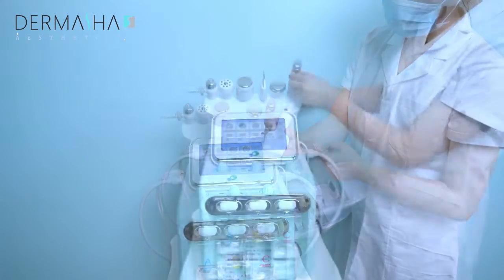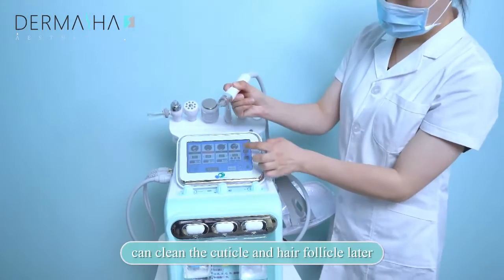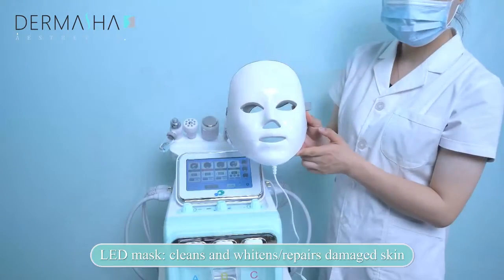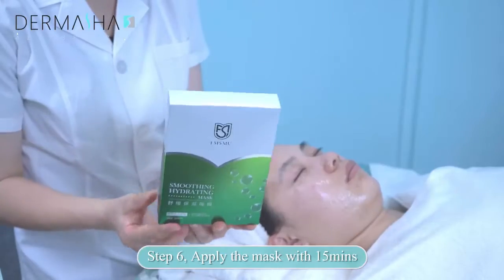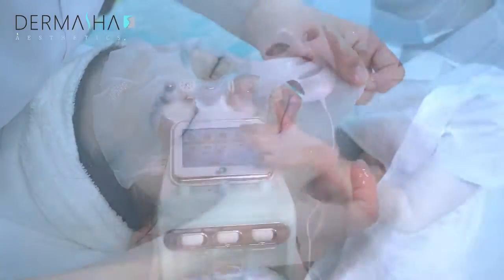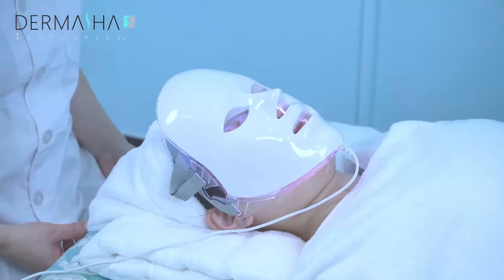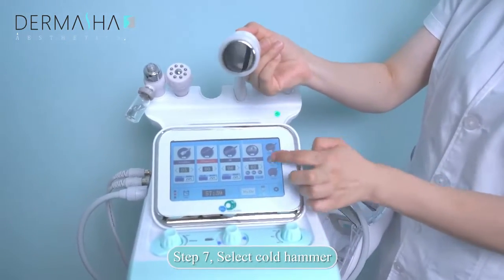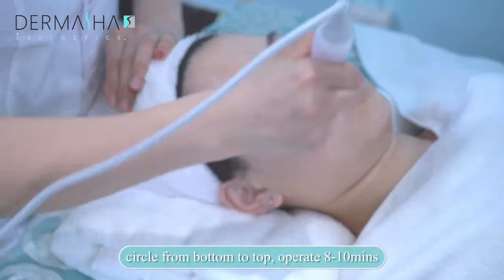7 In 1 Hydra Facial Machine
Good quality Body Slimming Machine, Cavitation, Cryolipolysis, Lipo laser machine, EMSculpt muscle building machine,Hydra Facial Oxygen & Meso Therapy machine, HIFU & RF machine, IPL SHR Hair Removal Machine, Diode laser machine, Fractional CO2 Laser machine, Long pulse laser machine, Skin Analyzer, Derma Pen Micro Needle, PDT Machine, Blackhead Removal, Facial Steamer and other personal care home use devices, etc providerfrom China, for more information.